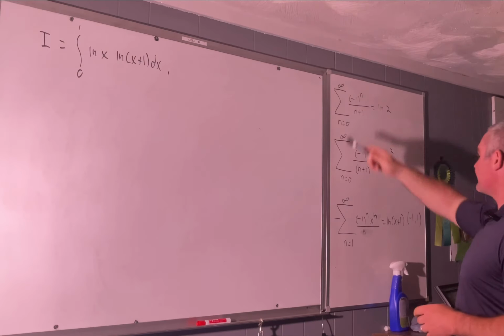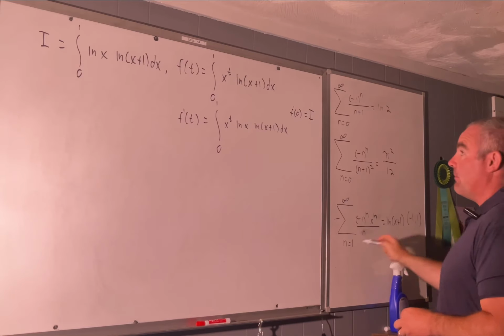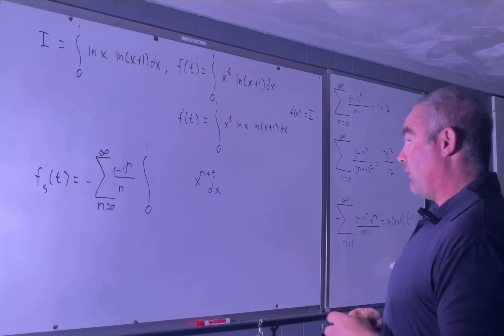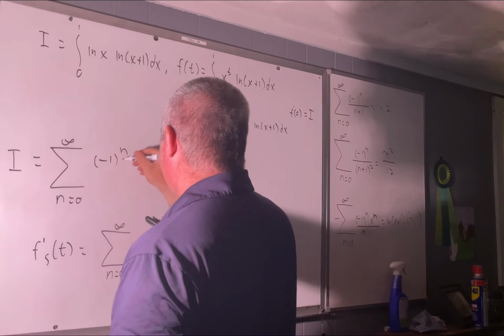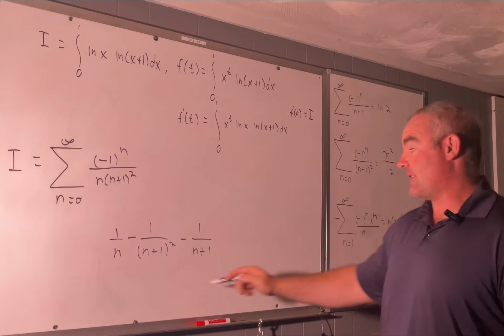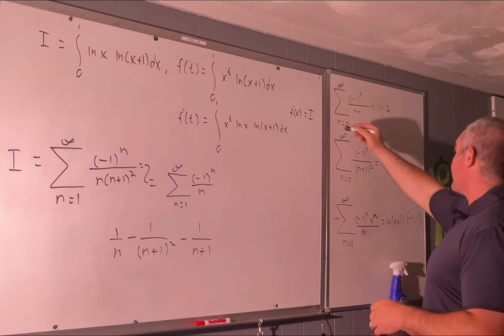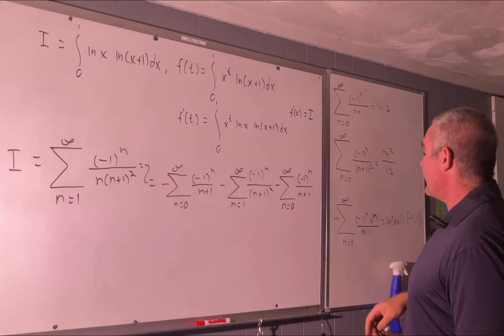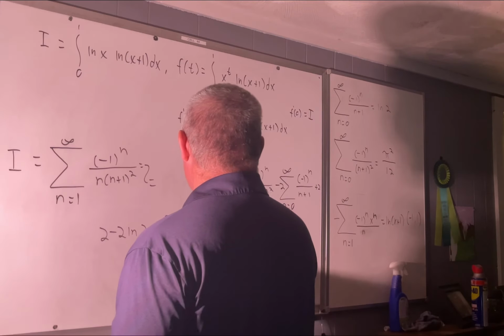Feynman integration example 91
📺 Welcome back to the Feynman Technique, where we dive into the fascinating world of mathematics! In today's video, we're tackling a tricky integral using the powerful Leibniz rule, also known as Feynman integration. If you're eager to learn how to solve intricate integrals, you've come to the right place!

🔍 As we apply Feynman's technique, we encounter a natural log function in the integrand, which hints at re-parameterization involving x to the power of t. By taking the derivative of x to the t with respect to t, we recover the natural log X. Exciting, right?

📝 Armed with this insight, we introduce a reparameterization, f(t), defined as the integral from 0 to 1 of x to the t multiplied by the natural log of x plus one. Though it doesn't directly help us, the derivative of f(t) with respect to t, denoted as f'(t), leads us closer to our desired result. Here, the Leibniz rule for differentiation under the integral sign comes into play.

🔁 We then find an alternative representation for f(t) by replacing the natural log of x plus one with a cleverly crafted sum. Introducing f_s(t), expressed as an infinite sum, we bring together the power of integration and summation. We employ Fubini's theorem to interchange the integration and summation notations, simplifying the process.

✒️ The moment of truth arrives as we express f'(t) as a sum. By taking the derivative of the specific terms, we arrive at a concise expression. And here's where it gets fascinating—upon plugging in t=0, we obtain the original integral!

💡 But wait, there's more! To uncover further insights, we continue by evaluating the sum expression for f'(t). Through careful manipulation and smart mathematical tricks, we break down the sum into separate fractions. It's like unwrapping a puzzle, revealing each distinct part.

➕ Eventually, we find ourselves face-to-face with the alternating harmonic series, a familiar friend. With a few more adjustments, including index modifications and smart substitutions, we successfully match up our sum expression with a known result—negative pi squared over 12.

🎉 Drumroll, please! Combining all the pieces of the puzzle, we finally arrive at the answer for our integral. It turns out to be a remarkable formula—2 minus 2 natural log 2 minus pi squared over 12. Ta-da!

💪 Join us on this exciting journey of integration mastery as we unravel challenging integrals using the Feynman technique. Don't miss out on the chance to enhance your problem-solving skills and witness the beauty of mathematics in action!